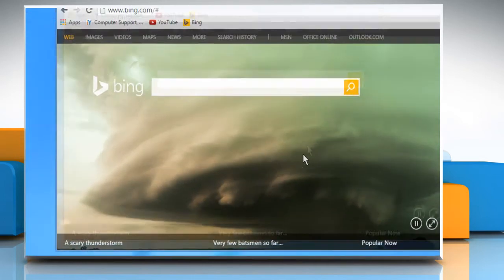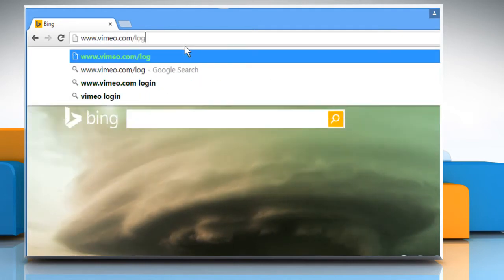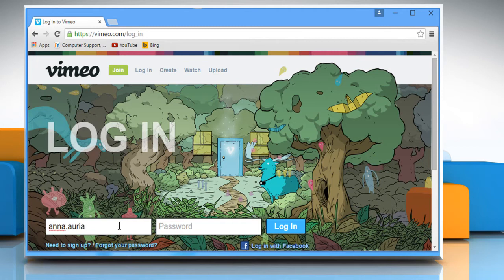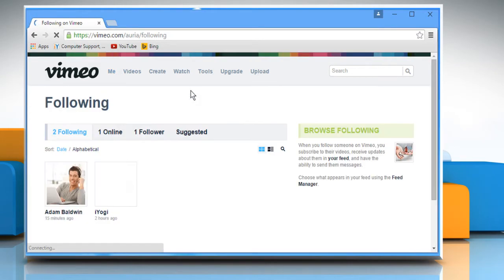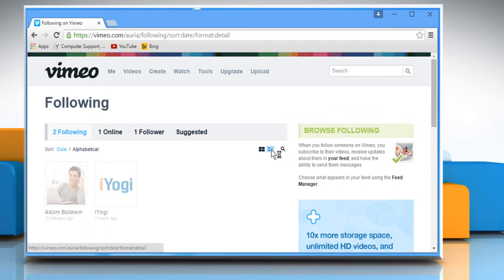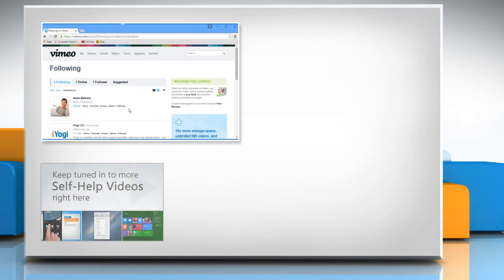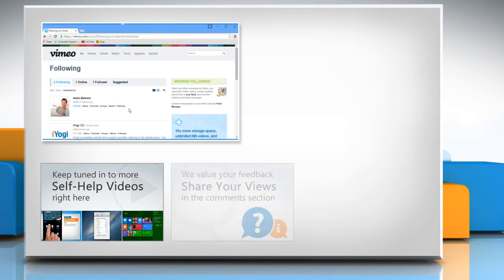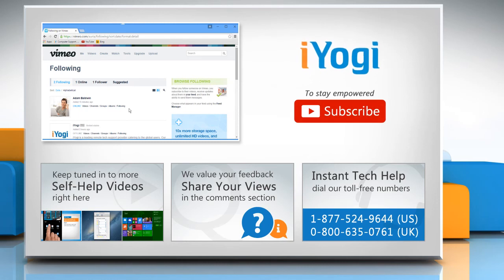How can you see whom you are following on Vimeo :Tutorial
"Following is a simple way to keep up with people and activity on Vimeo®. Looking for methods to see whom you are following on Vimeo®, just follow the easy steps shown in this video to do so.